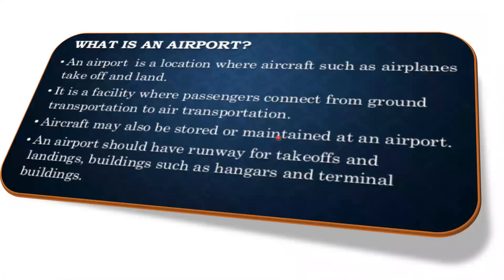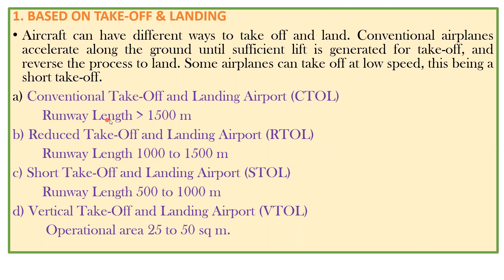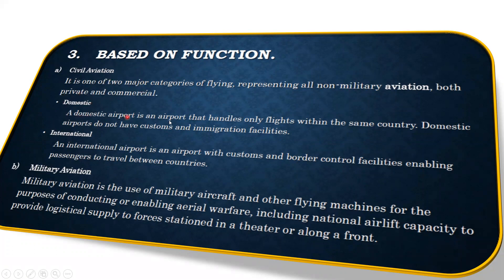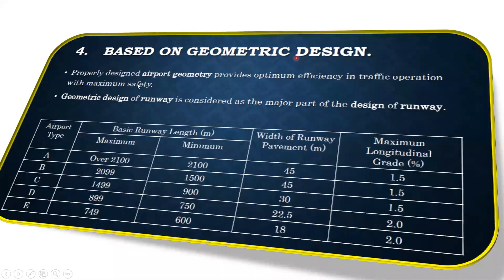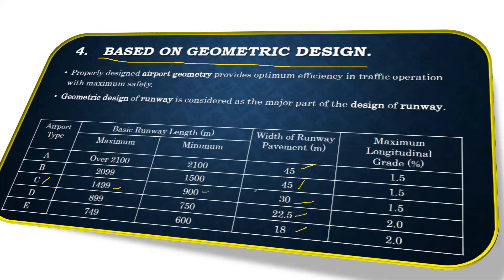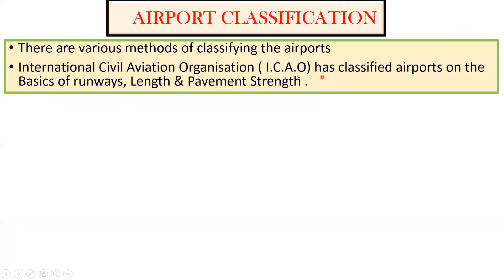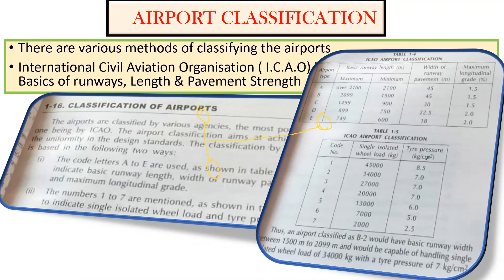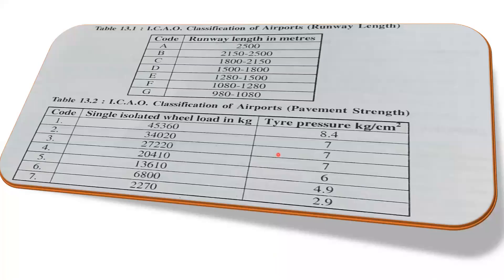Classification of Airports l ICAO recommendation for Airport Classifications l Types of Airports